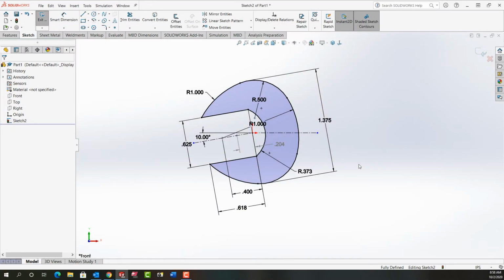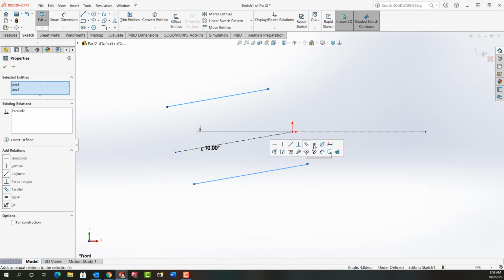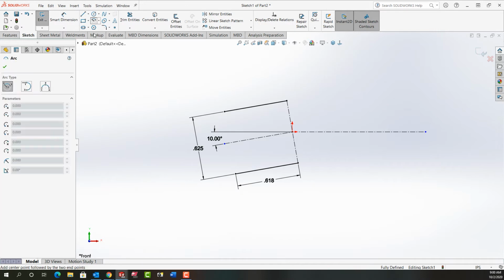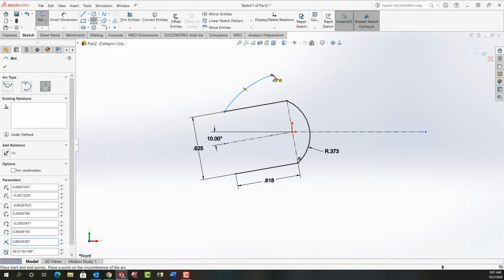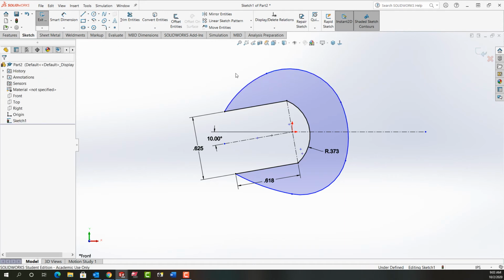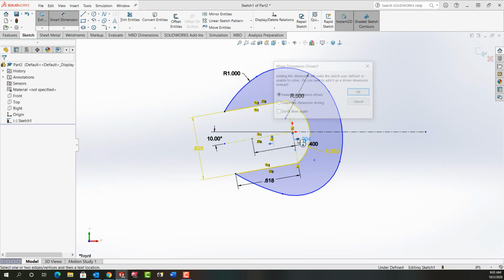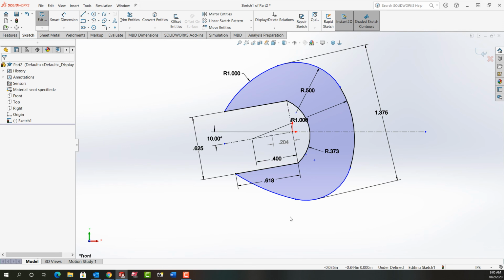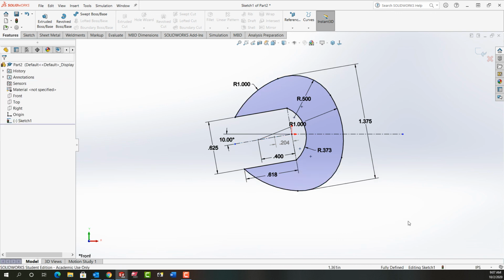Spanner Sketch 1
How to create the first sketch of your spanner wrench using lines and three point arcs, if you choose not to download it.